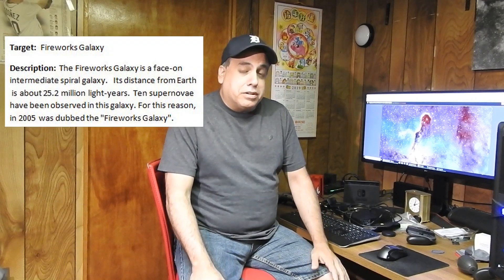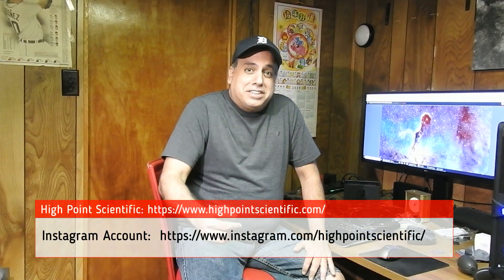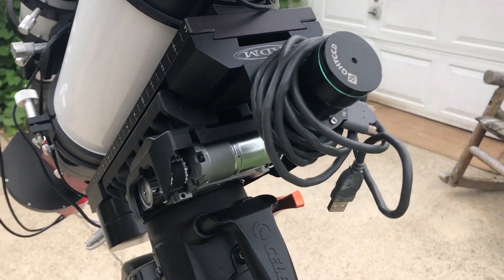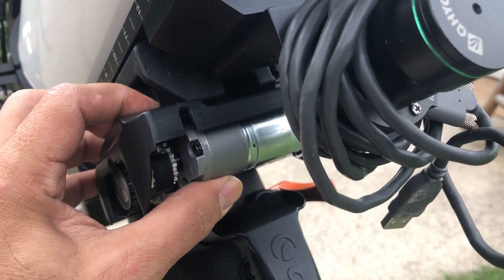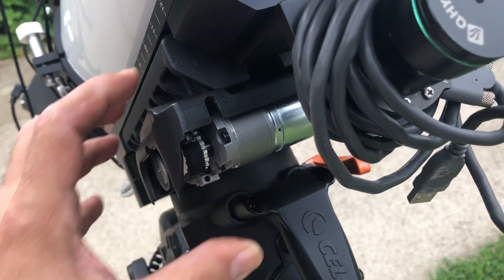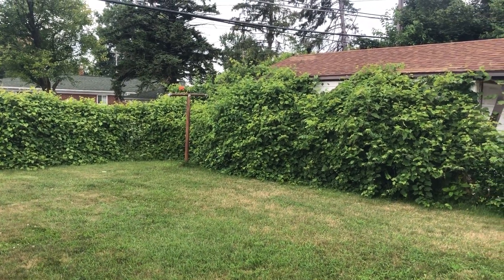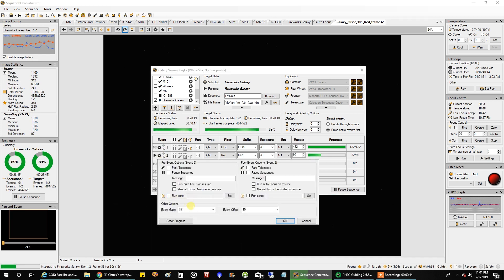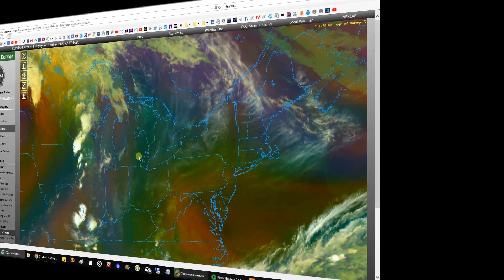Capturing the Fireworks Galaxy and Poison Ivy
I'm still not done with galaxies this season wanted to capture the Fireworks Galaxy.  I combined data from this year with data I captured back in 2017.  I also managed to catch poison ivy, probably while I was doing planetary and moon imaging and sitting too close to the vines near the fence.  Here is more information on the hardware and software:

Target:
Fireworks Galaxy (NGC 6946)

Mount:
Celestron CGX

Polar Alignment:
QHYCCD PoleMaster

Imaging Camera:
ZWO ASI1600MM-Cool

Guide scope:
Orion ST80

Guide Camera:
Lodestar X2

Guide Software:
PHD2

Stacking software:
PixInsight

Post Processing:
PixInsight, PhotoShop